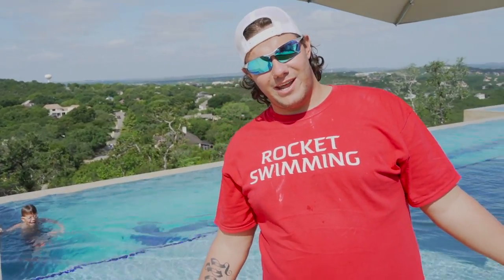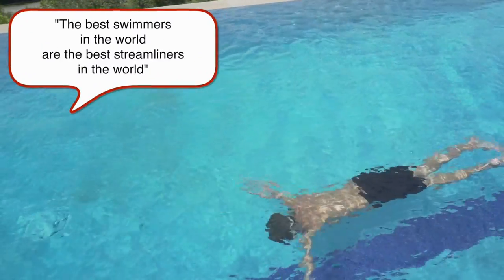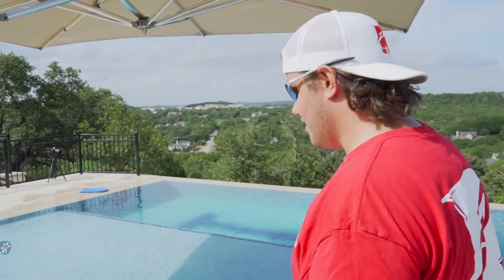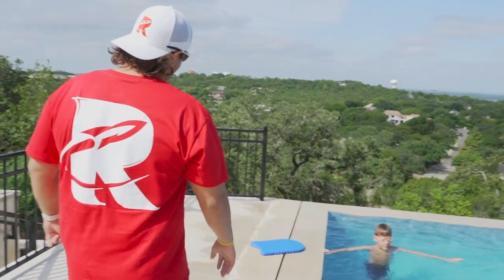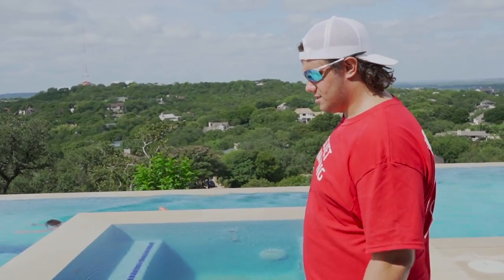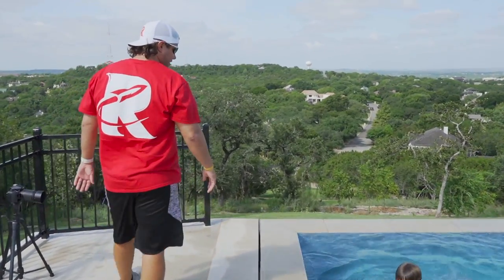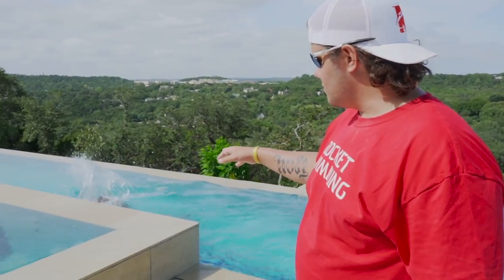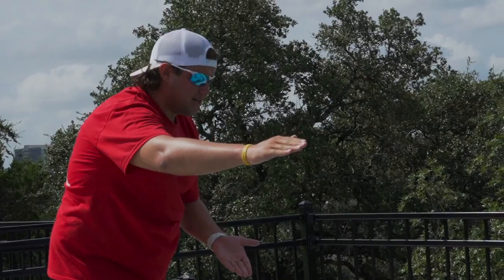Swimming Drills For Beginner Vlog - Improve Your Swimming - How To Swim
This vlogs features Jonny Rocket teaching all the swimming drills to a beginner swimmer. These drills are performed to improve your swimming strokes gradually by daily practice. In this video our beginner will perform following drills.

Warm Up 400 meters
50 X Freestyle Kicks
50 X Freestyle
50 X Breaststroke Kicks
50 X Breaststroke
50 X Streamline Kicks on Back
50 X Backstroke
50 X Butterfly
50 X Butterfly Kicks
50 X Butterfly

Swimmer should take 10 minute break and swim whichever stroke that they like.